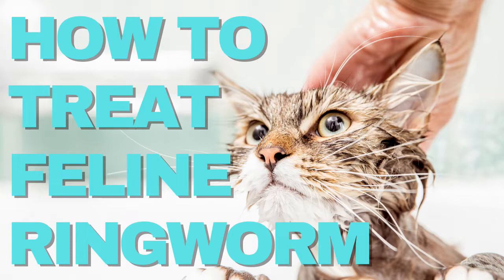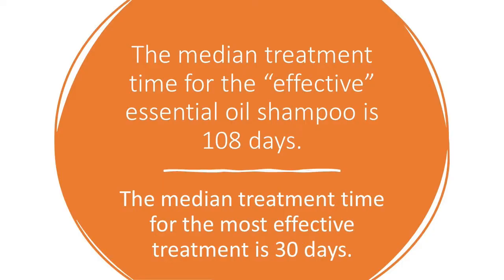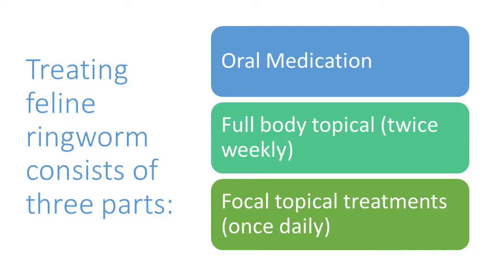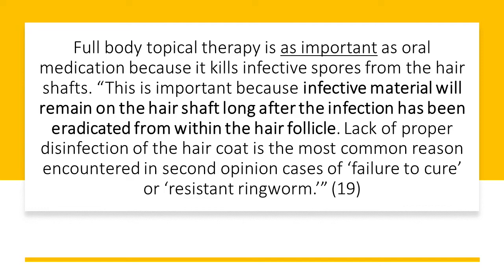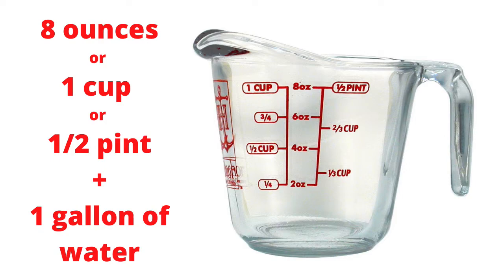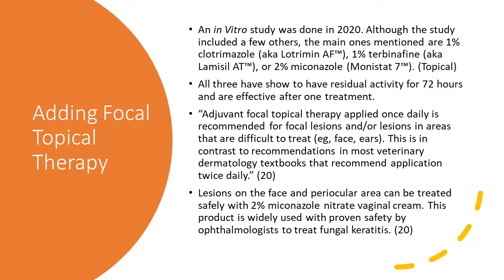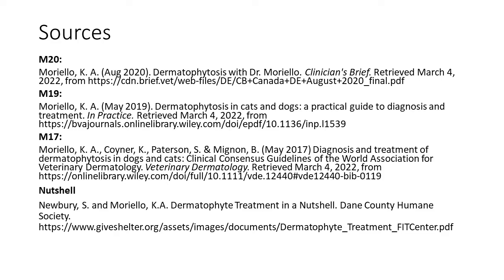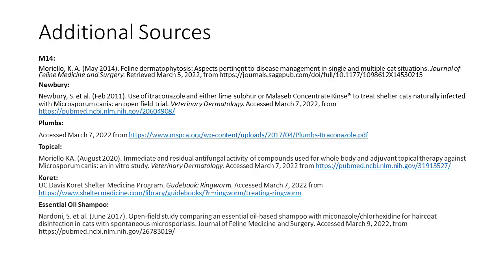How to Treat Feline Ringworm Fast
If your cat has ringworm, you want to get rid of it fast. And the best treatment has been proven in studies to work faster than other treatments on the market (average cure time was 18 to 23 days).There is a lot of misinformation about what to use when treating feline ringworm. I get everyone thinks what they use is the best. Well, this video isn't about opinions. It's about studies. I break down the numerous studies on what works (and doesn't work) for feline ringworm and why choosing the right treatment can speed up the time to cure by weeks!!  The information in this video is not my opinion, but based on the science. Please see the links at the end of the video or in this description.

Lime Sulfur Dip (My favorite)
(Lime sulfur dip is cheaper by the gallon, which can be found on Chewy

Miconazole and Chlorhexidine Shampoo (I use this)

For spot treatments (which should be used WITH full body topicals mentioned and will be found cheaper locally):
miconazole 2%

terbinafine 1%

clotrimazole 1%

Links from the video:

20:
Moriello, K. A. (Aug 2020). Dermatophytosis with Dr. Moriello. Clinician's Brief.

19:
Moriello, K. A. (May 2019). Dermatophytosis in cats and dogs: a practical guide to diagnosis and treatment. In Practice.

17:
Moriello, K. A., Coyner, K., Paterson, S. & Mignon, B. (May 2017) Diagnosis and treatment of dermatophytosis in dogs and cats: Clinical Consensus Guidelines of the World Association for Veterinary Dermatology. Veterinary Dermatology.

Nutshell
Newbury, S. and Moriello, K.A. Dermatophyte Treatment in a Nutshell. Dane County Humane Society.
Topical:
Moriello KA. (August 2020). Immediate and residual antifungal activity of compounds used for whole body and adjuvant topical therapy against Microsporum canis: an in vitro study. Veterinary Dermatology.

M14:
Moriello, K. A. (May 2014). Feline dermatophytosis: Aspects pertinent to disease management in single and multiple cat situations. Journal of Feline Medicine and Surgery.

Newbury:
Newbury, S. et al. (Feb 2011). Use of itraconazole and either lime sulphur or Malaseb Concentrate Rinse® to treat shelter cats naturally infected with Microsporum canis: an open field trial. Veterinary Dermatology.

Koret: UCDavis Koret Shelter Medicine Program. Gudebook: Ringworm.

Essential Oil Shampoo:
Nardoni, S. et al. (June 2017). Open-field study comparing an essential oil-based shampoo with miconazole/chlorhexidine for haircoat disinfection in cats with spontaneous microsporiasis. Journal of Feline Medicine and Surgery.

00:00 Introduction
00:51 2016 Study
02:56 Important Disclaimer
03:29 Most Effective Feline Ringworm Treatment
03:54 2011 Ringworm Study
05:16 Three Parts of Ringworm Treatment
05:26 Oral Medication: Itraconazole
06:34 Oral Medication: Terbinafine
07:12 Full Body Topicals Introduction
07:50 Importance of Full Body Topical Treatment
08:59 Lime Sulfur Dip
10:50 Enilconazole
11:34 The "Zole" Shampoos
12:44 Why Lime Sulfur Dip is Better than Shampoos
13:03 Adding Focal Topical Therapy
15:12 Additional things that help
16:41 Please stop recommending other treatments
17:55 Sources